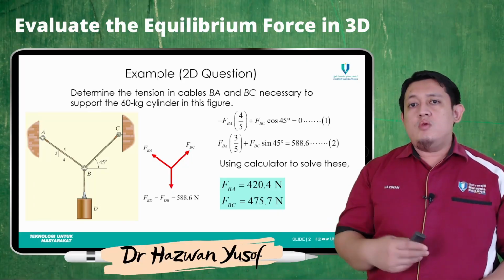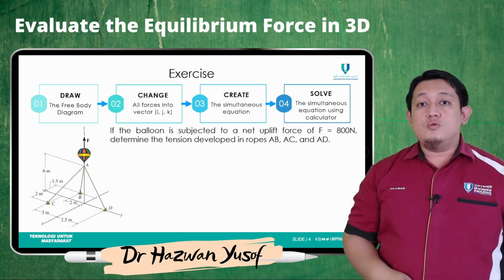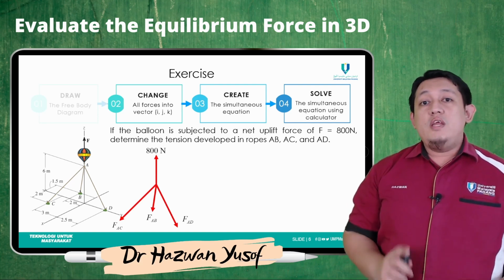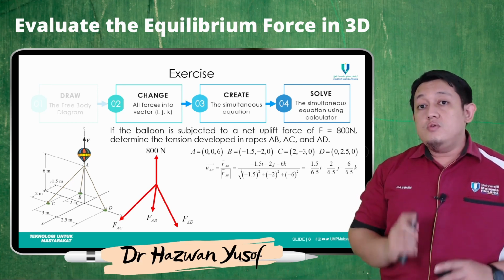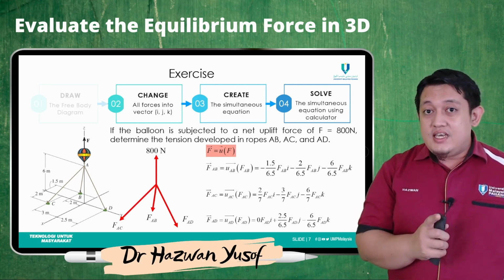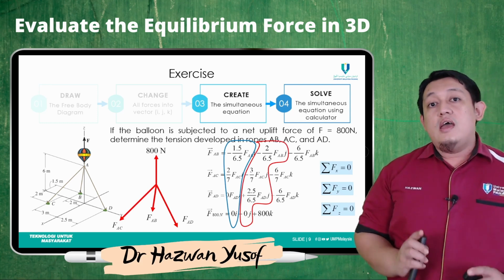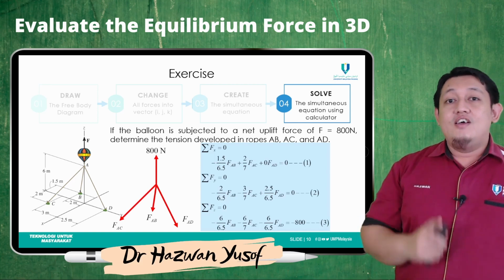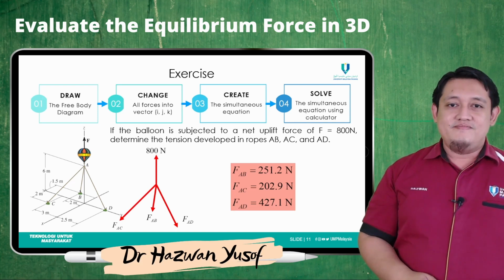Lesson 18: Evaluate the Equilibrium Force in 3D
Refer to our google classroom for your attendance.